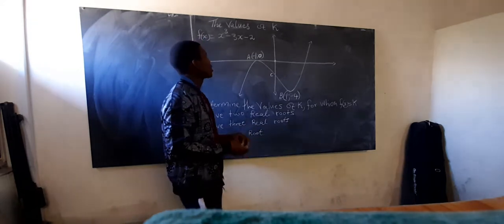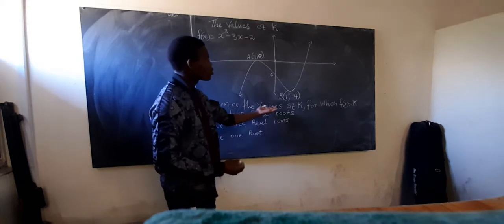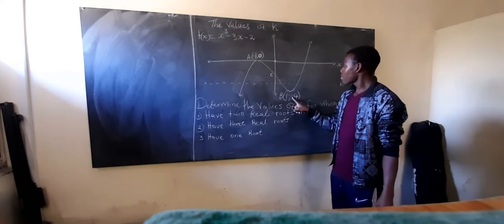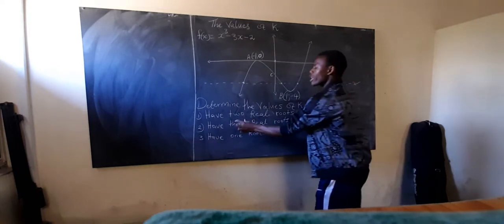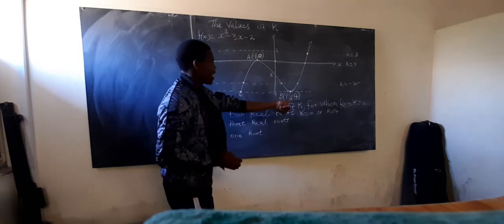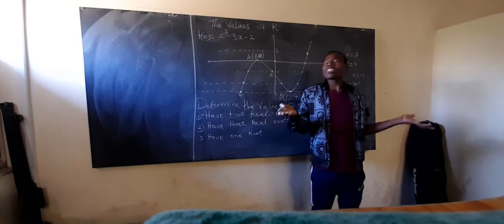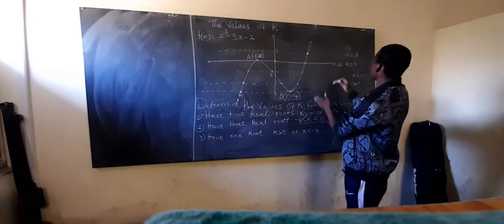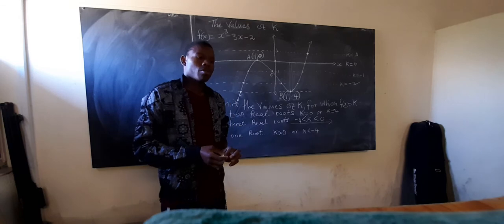MATHS TUTORIALS [CALCULUS] VALUES OF K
This video will help you to find the values of k in a cubic function